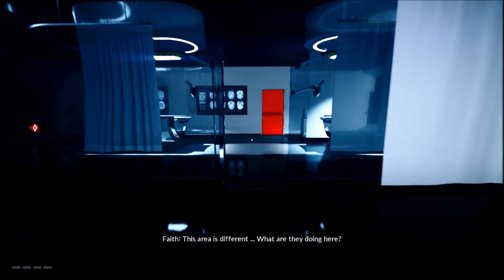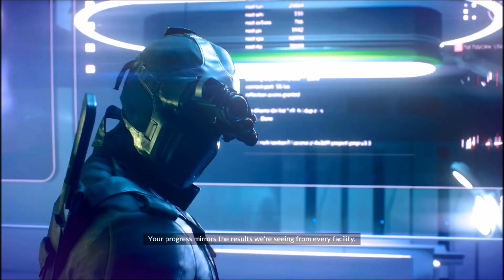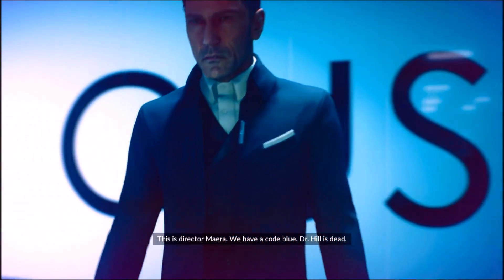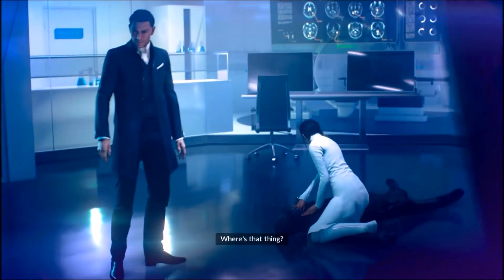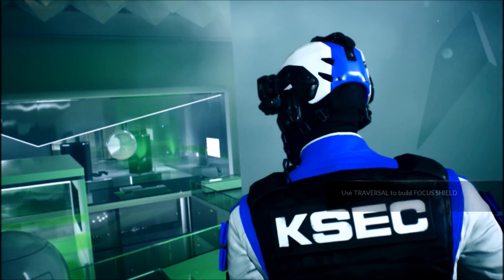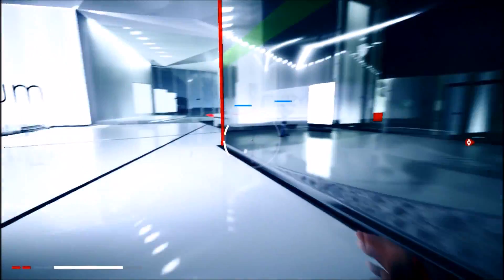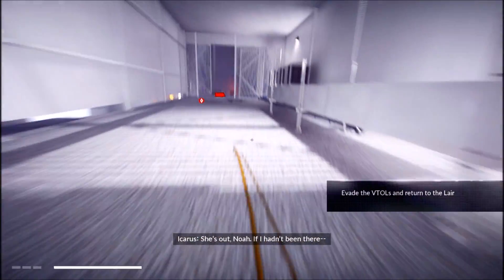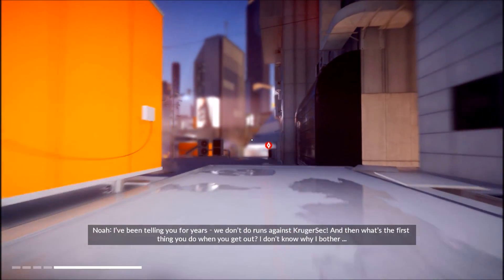Mirror's Edge Catalyst Gameplay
Just a little bit of game-play from Mirrors Edge Catalyst.